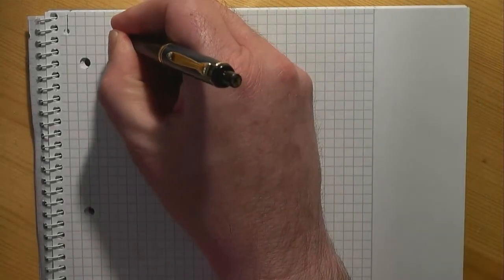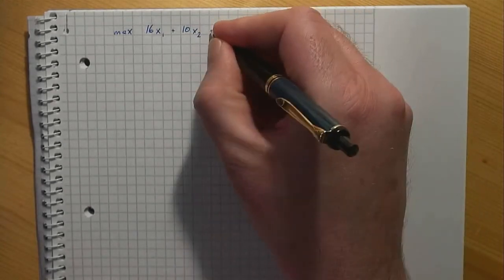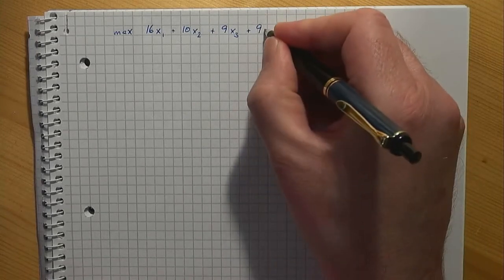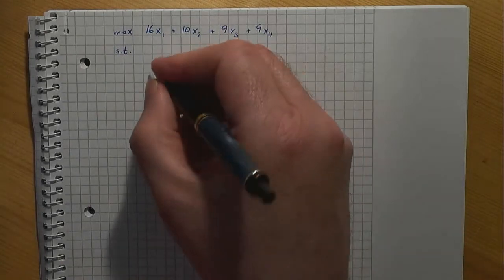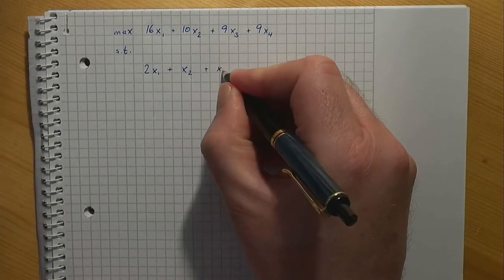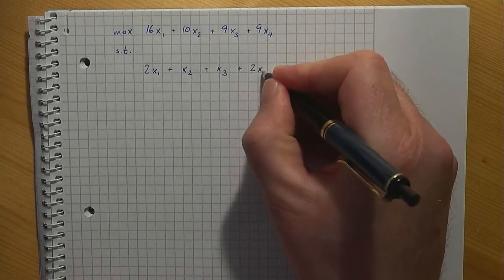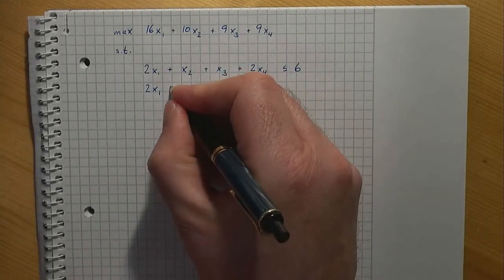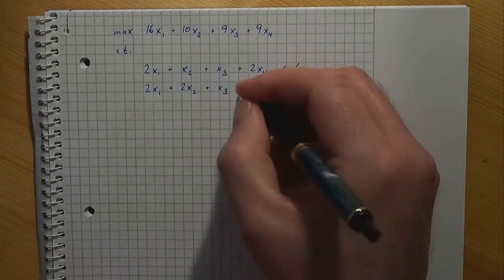Operations Research: Formulating Mathematical Models (Alternative Model Formulations)